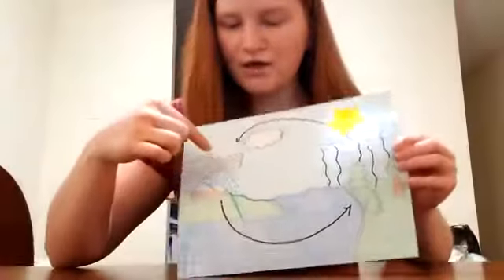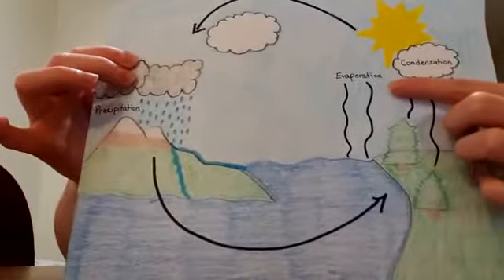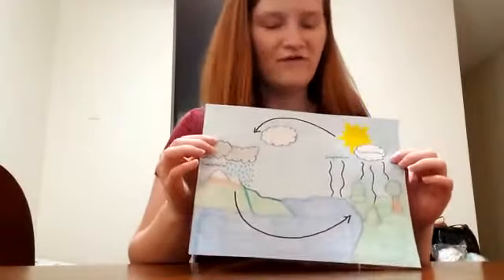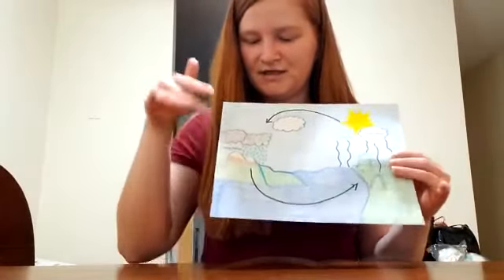Cloud Experiment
For this activity you will need: a clear cup or jar, water, shaving cream (alternatives: cotton balls, paper towels, or pom poms), blue food coloring (alternative: mix a little bit of paint with water to make a runny liquid)